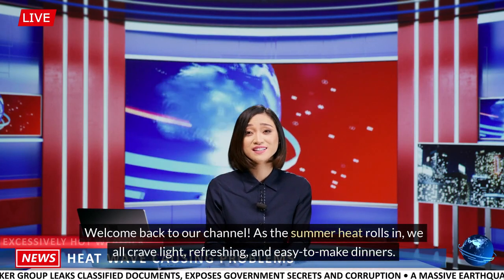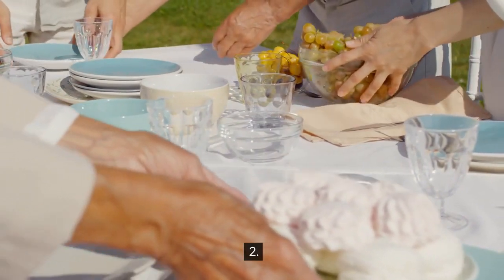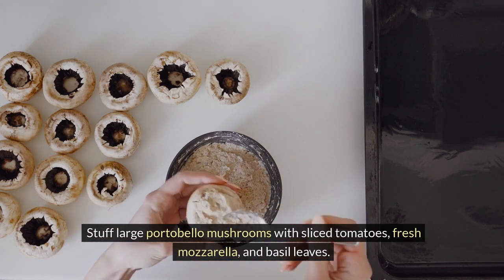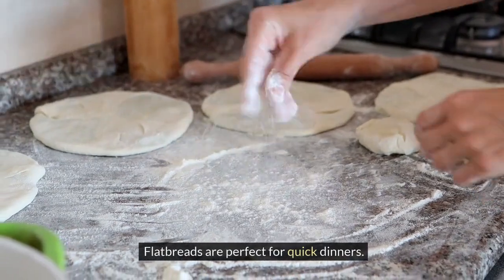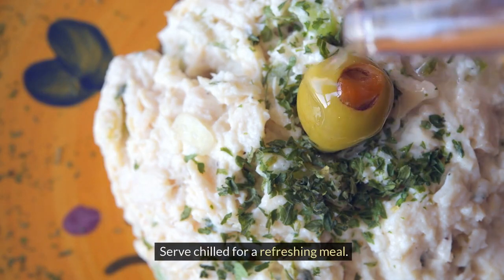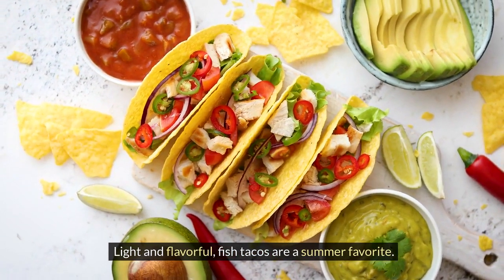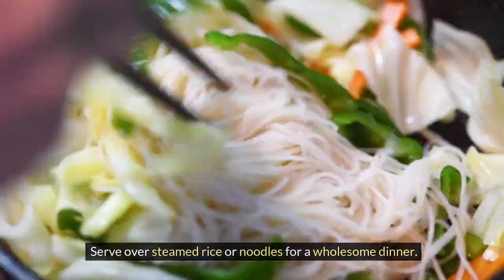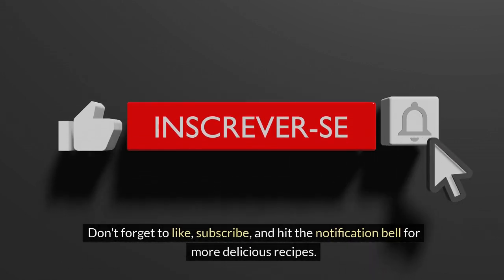10 Easy Summer Dinner Recipe Ideas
10 Easy Summer Recipe Ideas